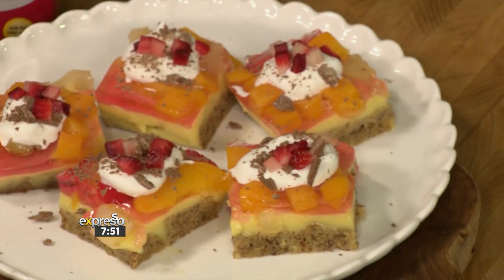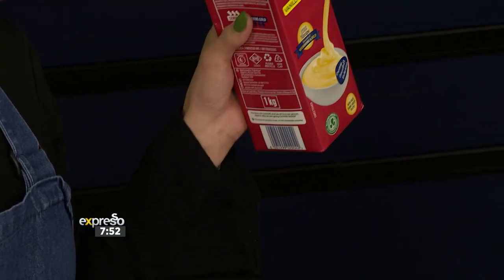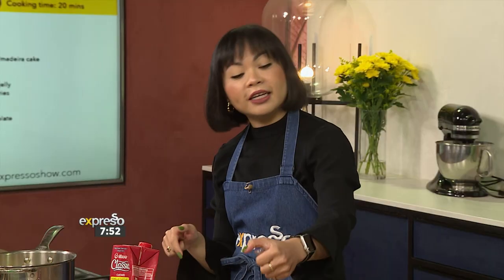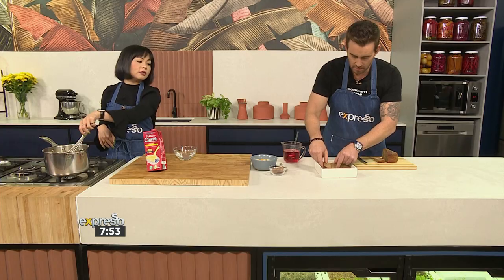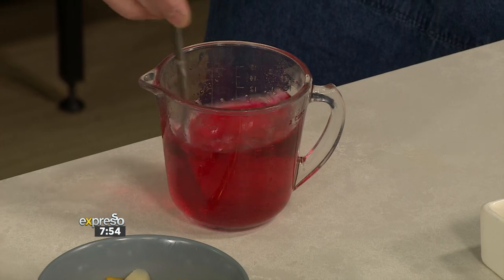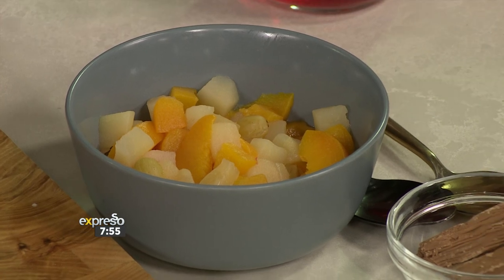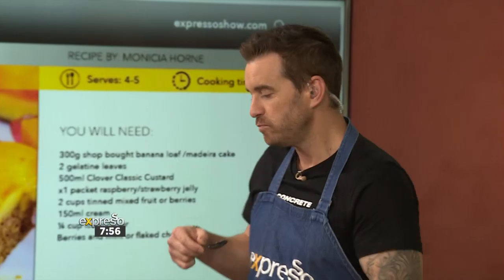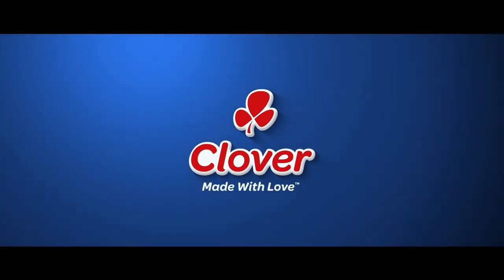Recipe: Jelly and Custard Trifle Squares (CLOVER CLASSIC)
If there is one pudding that undoubtedly pairs together perfectly its Jelly and custard. Its one of those nostalgic desserts that bring so many memories to us and its also the main basis of a trifle and since its throwback Thursday, Michaela shows us how to make Clover Classic Jelly and Custard Trifle squares.